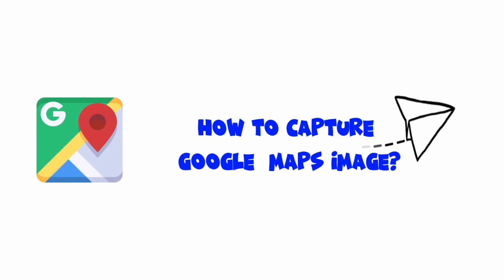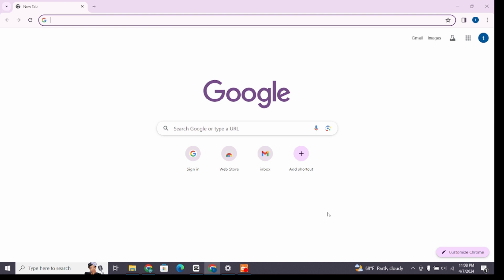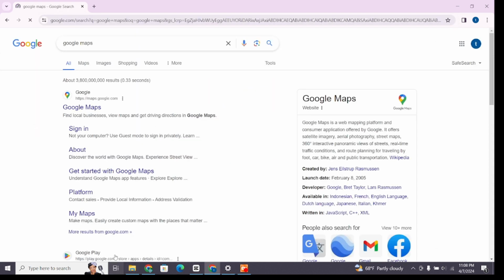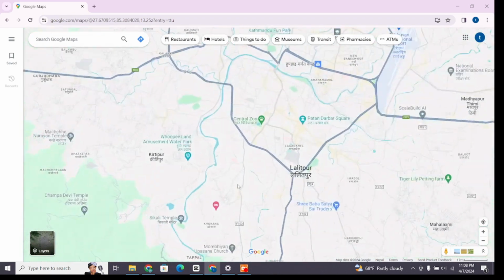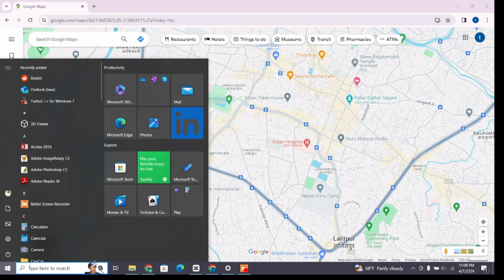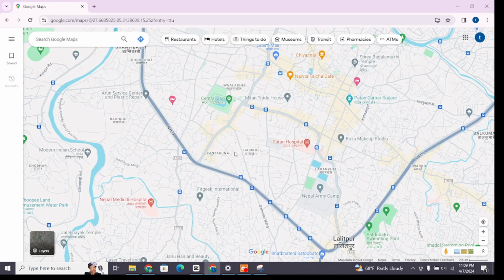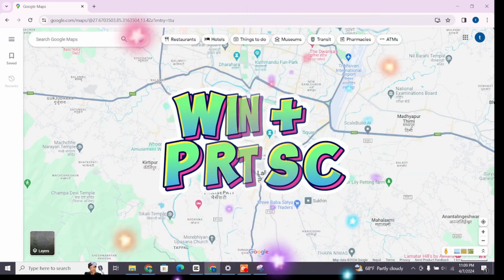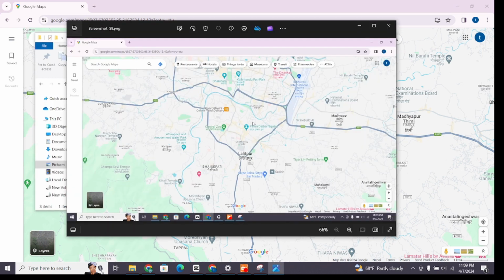How to Capture Google Maps Image 2024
In this tutorial, learn the essential techniques for capturing images from Google Maps effortlessly. Whether you're looking to save a picturesque landscape, document a specific location, or create personalized maps, this video will guide you through the process with clarity and simplicity. Discover the tools and strategies needed to capture high-quality images from Google Maps efficiently, empowering you to explore and share the world around you like never before. Join us as we unlock the secrets to mastering Google Maps image capture.